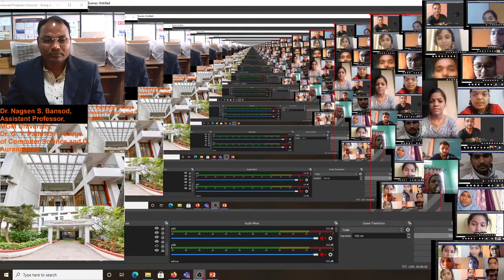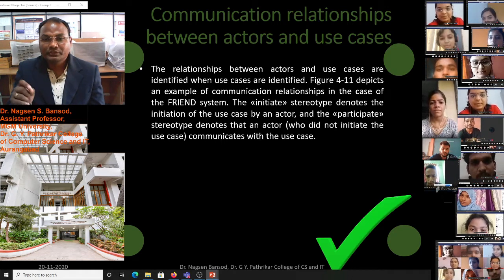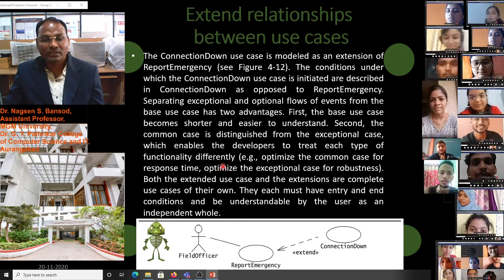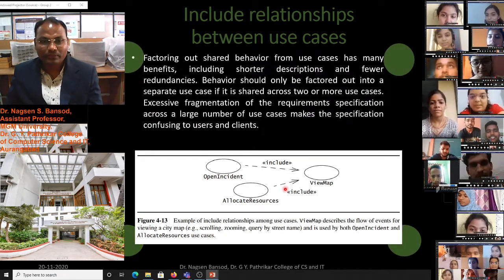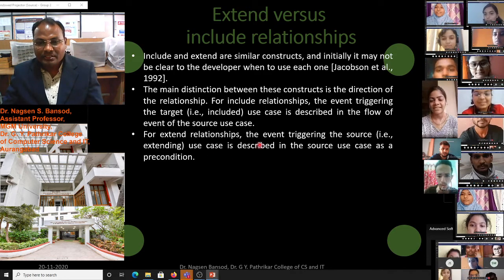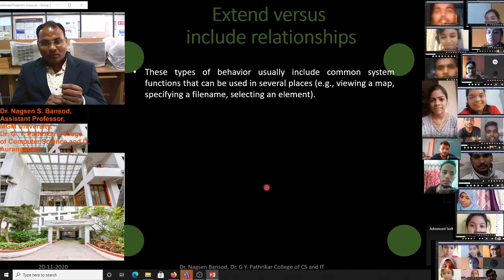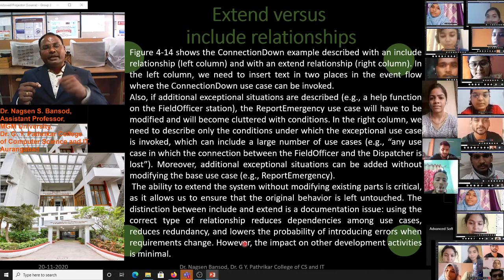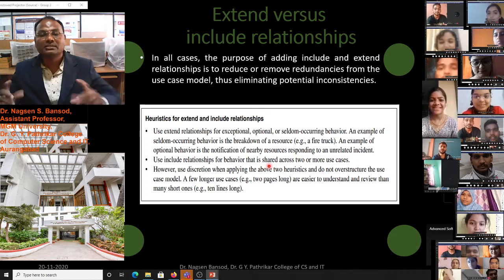27 Lect Identifying Relationships among Actors and Use Cases